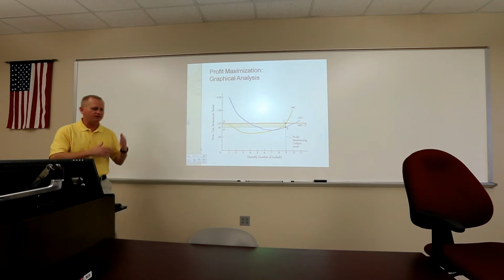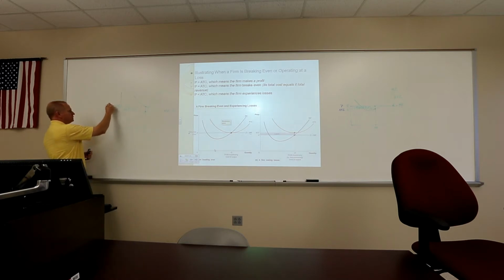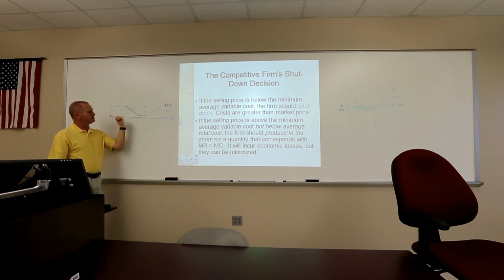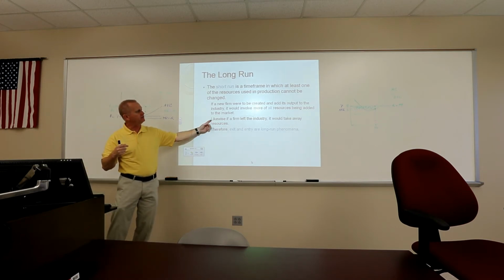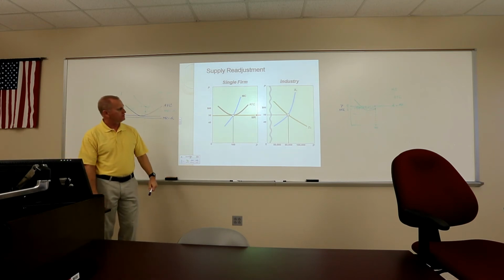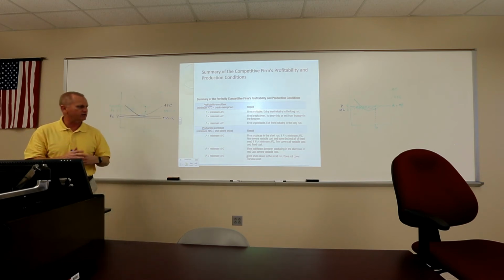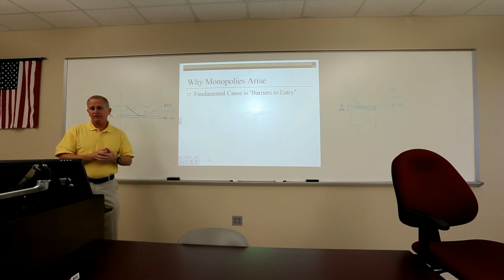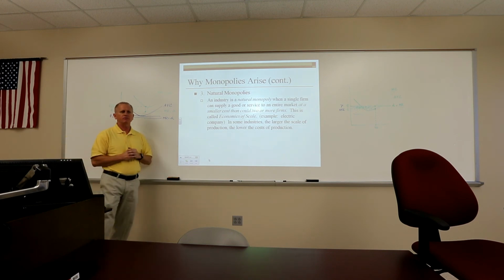10L ECO 2023 HD